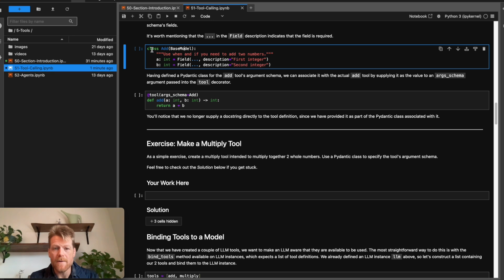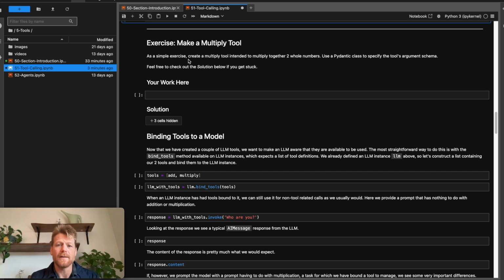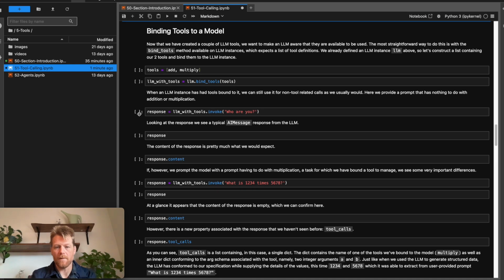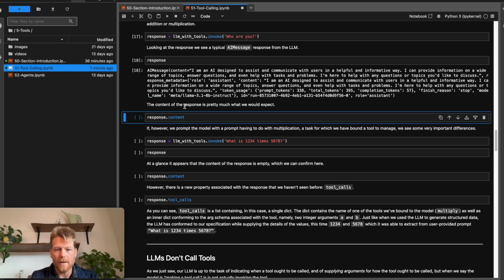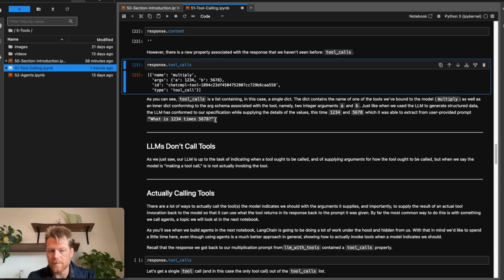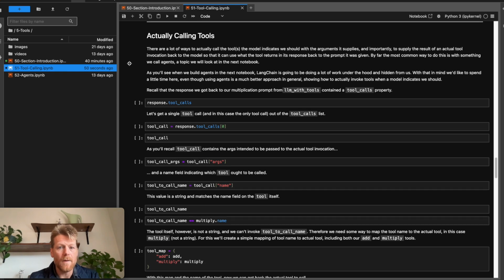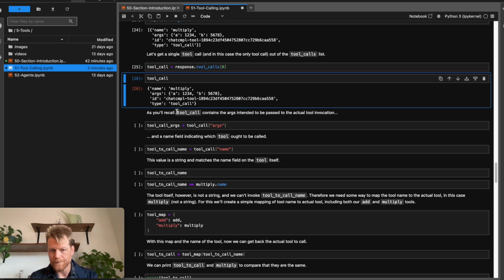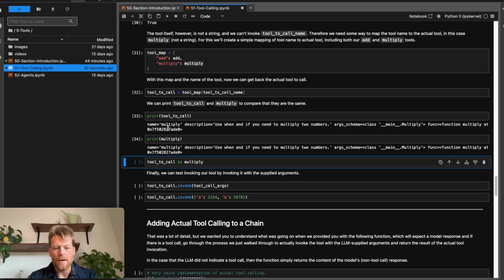walkthrough 51 2